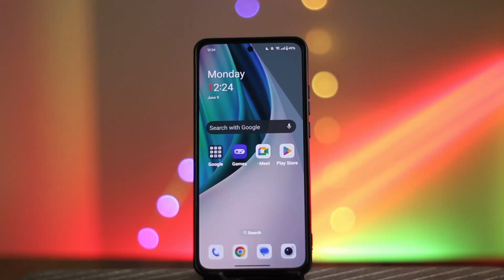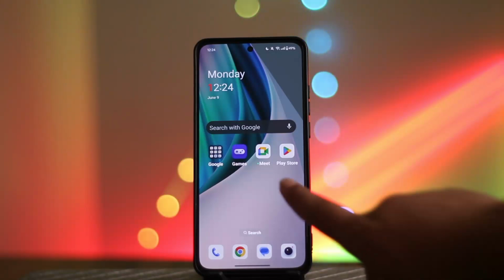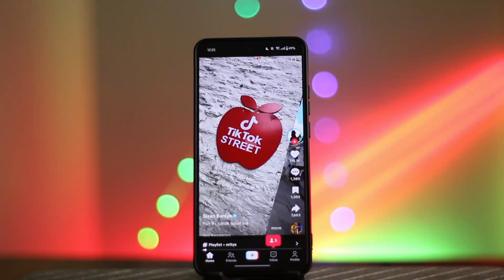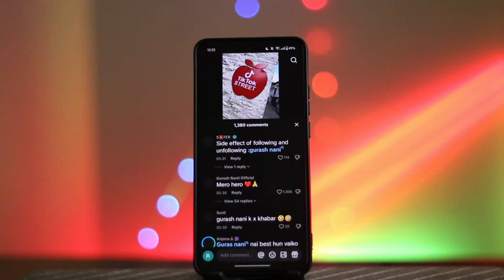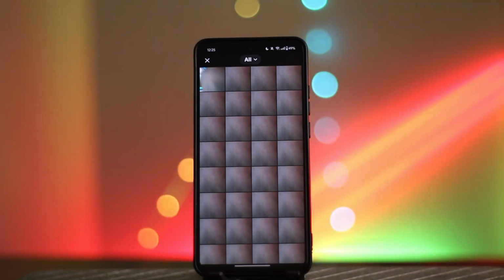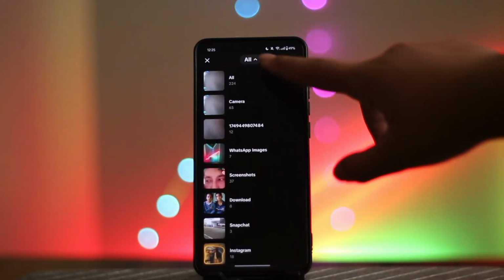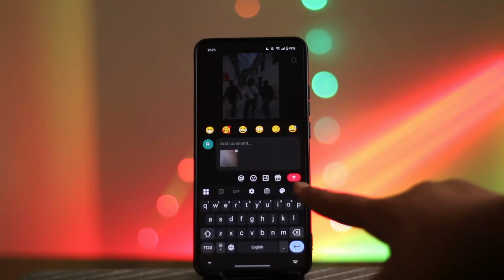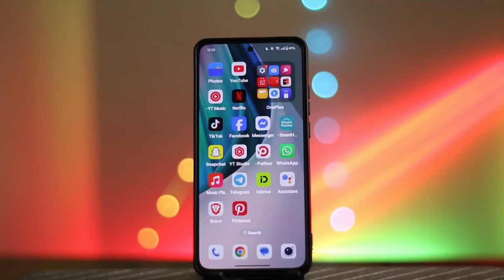How To Post Pictures On Tiktok Comments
Hey guys, welcome to the channel! In today’s video, I’m going to show you how to post a picture in the comments section of a TikTok video. This is a great feature that lets you share reactions, memes, or any image directly as a comment. Just make sure your TikTok app is updated to the latest version before starting.

First, open the TikTok app on your phone. Once you’re on the video, tap the comment icon at the bottom right corner of the screen. This will open the comments section where you can see what others have posted.

Now to post a picture, look at the bottom of the comments section and tap on the photo icon. Once you do that, your phone’s camera roll will open up. You’ll be able to see all the photos available on your device. If you want to choose from a specific album, tap the “All” dropdown at the top of the gallery.

After choosing the photo you want to post, you’ll also get the option to write a text comment along with it. This step is optional—you can leave it blank or add a caption. Then just tap on the pink arrow icon to upload the image as a comment on the video.

And that’s it! Your image will now appear in the comments section of the TikTok video. It’s a fun way to interact and share visuals with others.